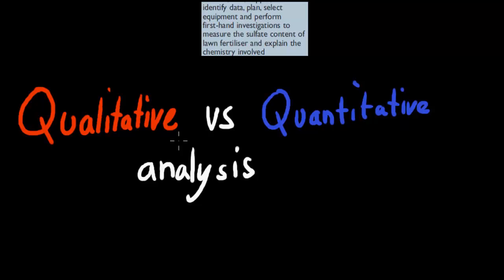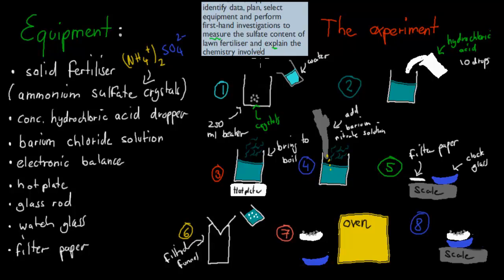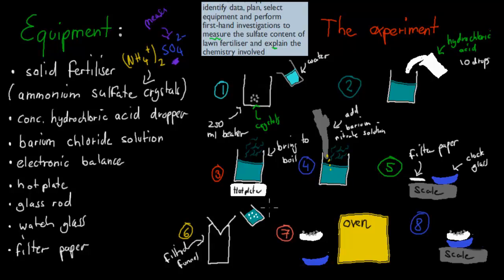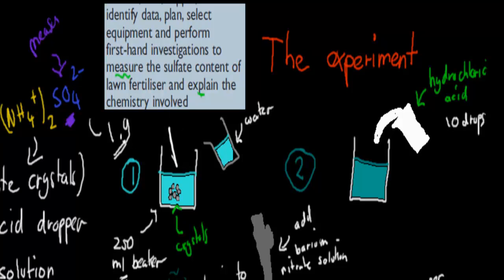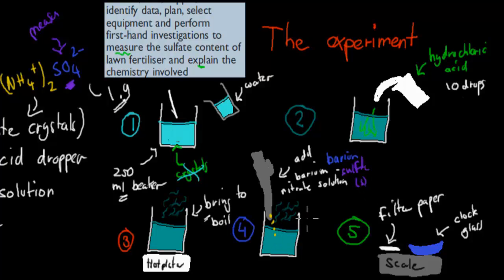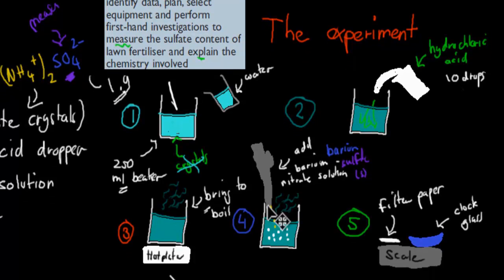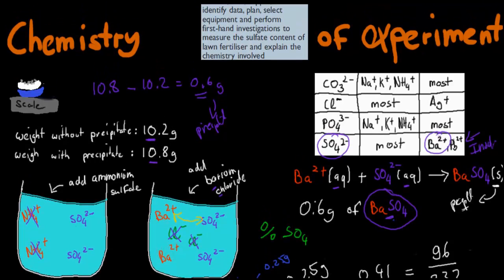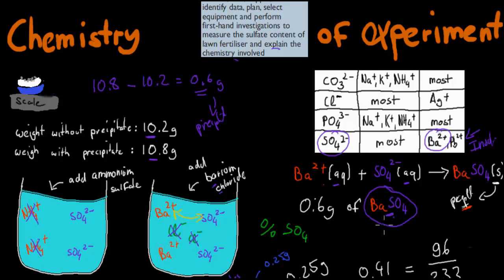CM.3.3. Fertiliser sulfate content experiment (HSC chemistry)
Covers the HSC chemistry syllabus dot point: "identify data, plan, select equipment and perform first-hand investigations to measure the sulfate content of lawn fertiliser and explain the chemistry involved."